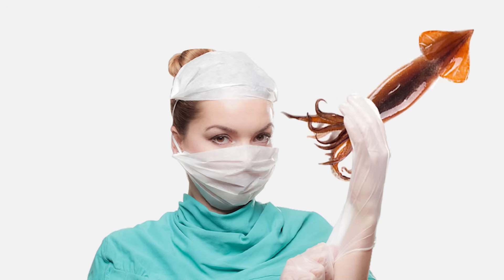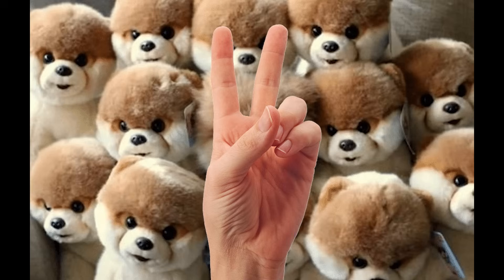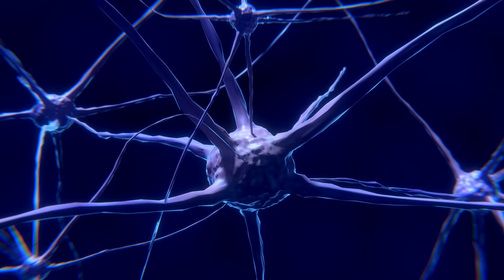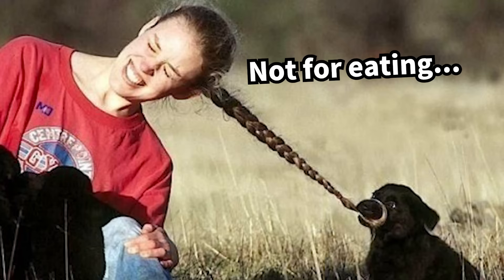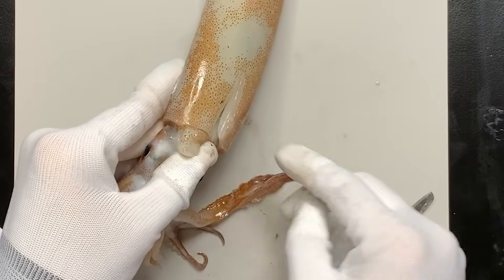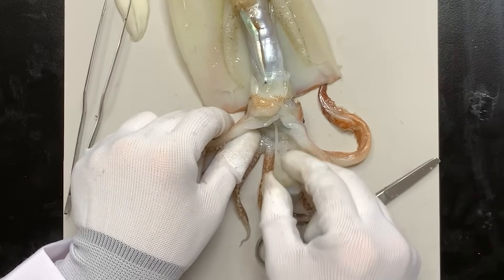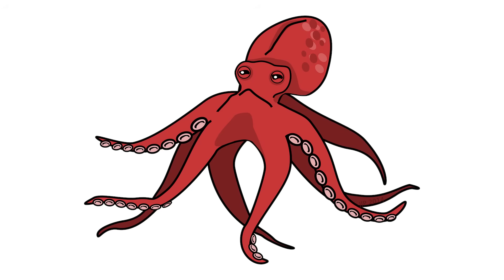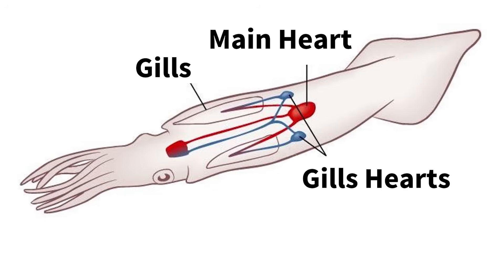Where is a Squid's Brain Located - Squid Dissection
Have you ever seen a squid or an octopus change its body color or camouflage itself to fool other creatures?
 The incredible mimicry skills of cephalopods like squid and octopus come from their chromatophores and highly developed nervous systems.
 They use their advanced nervous systems to control their chromatophores, change their body color, and use their clever brains to mimic other animals!
 Let’s dissect this fascinating sea creature and take a closer look at its amazing features.